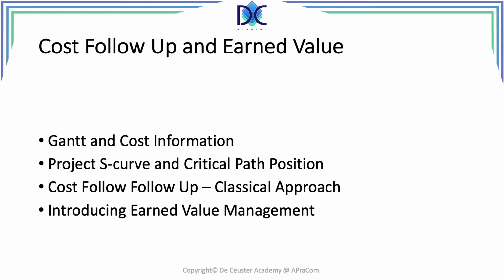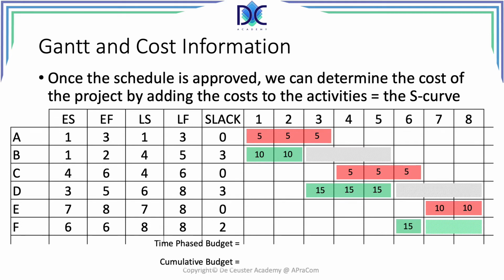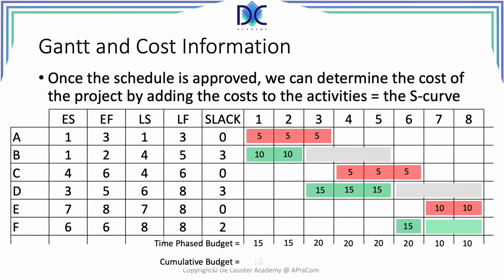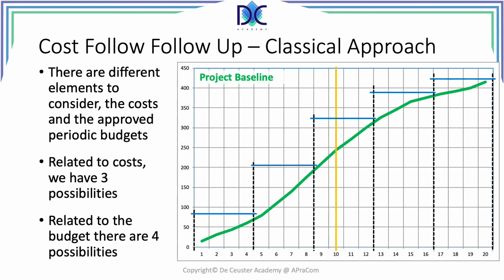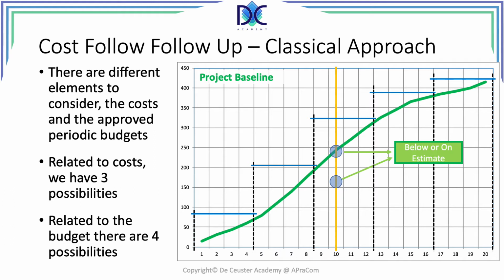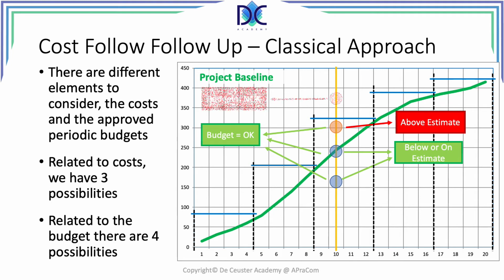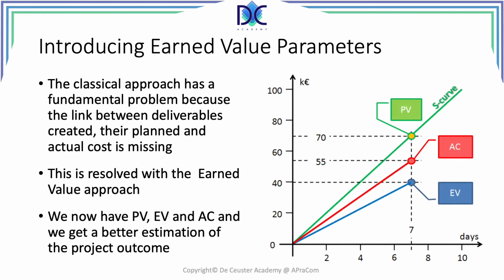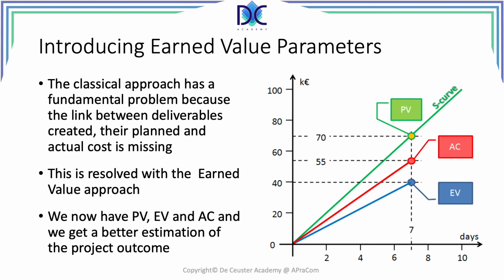EBU - CAPM I - 5.13